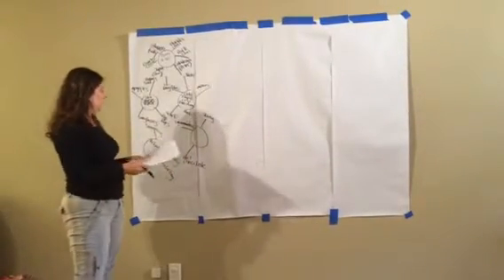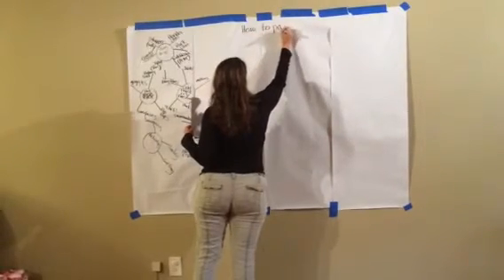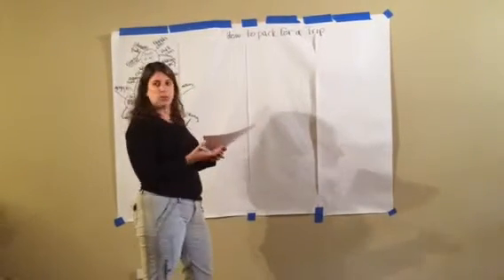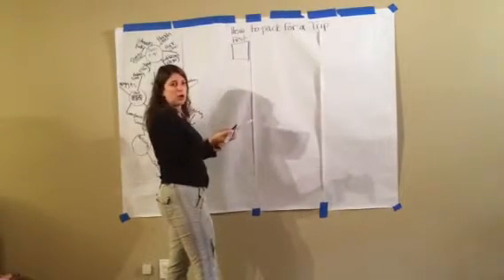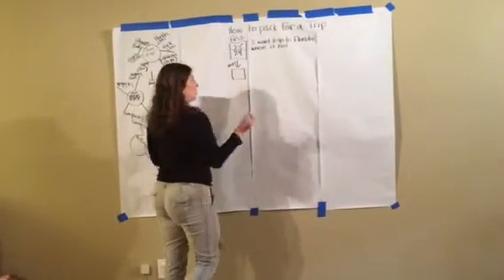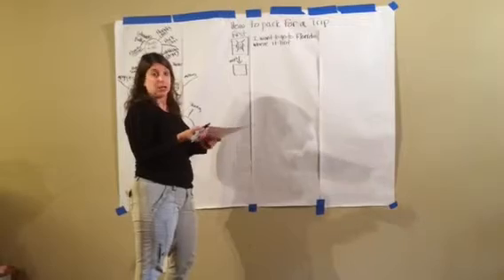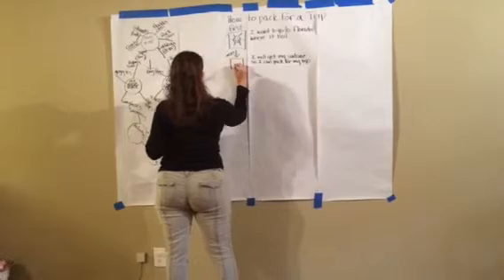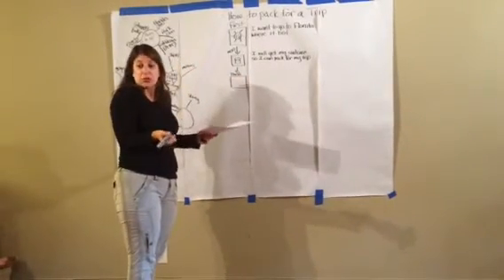AJ Knuffle Bunny lesson plan July 16, 2014